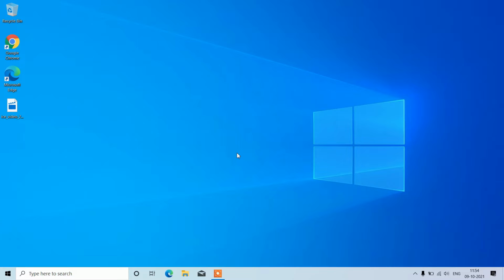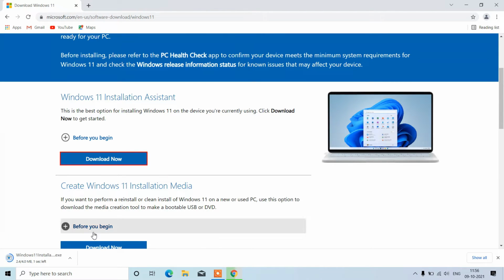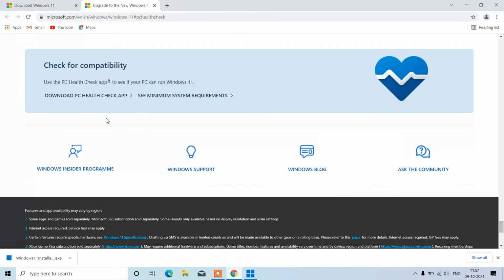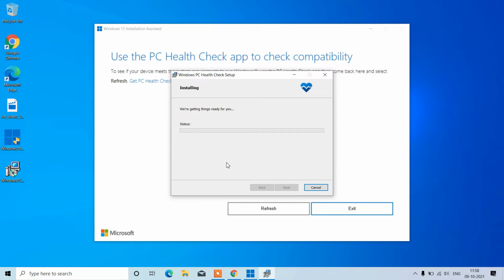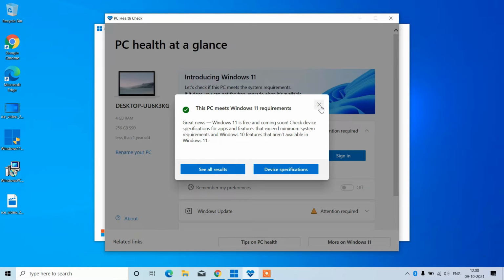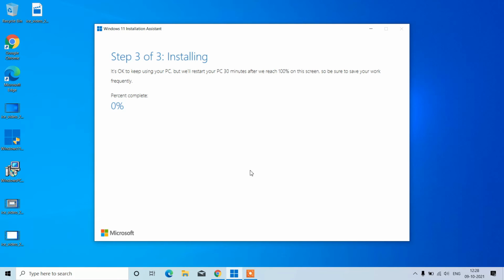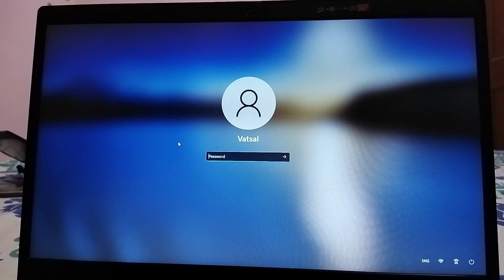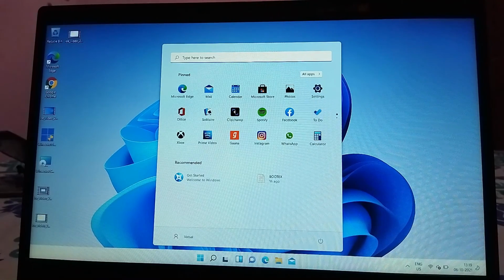How to Update Windows 10 to 11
In this video you will learn how to update windows 10 to 11. You can update it for free from Microsoft official website given below.